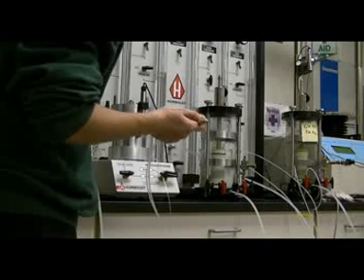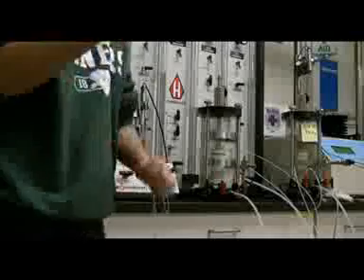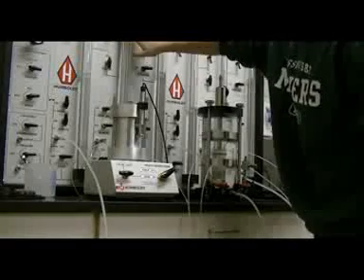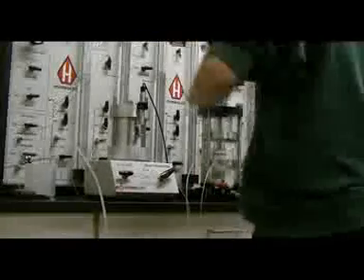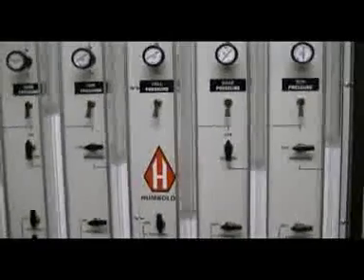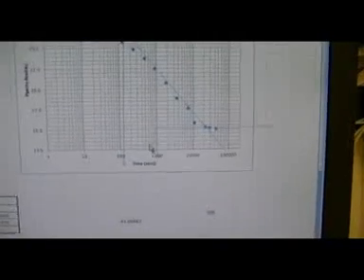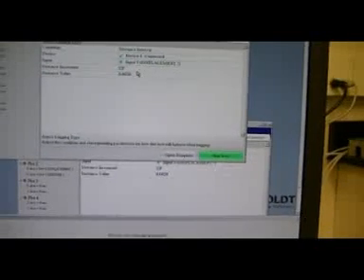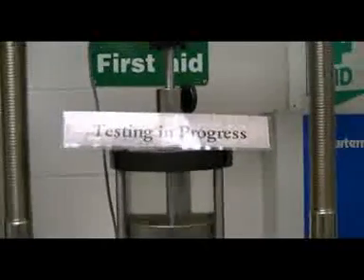DEMO OF Consolidated Undrained Triaxial Compression Test 3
This video is made by student and shared by internet. The video goes through the whole procedure of performing CU test. I thank M S&T soils lab for providing the equipments.